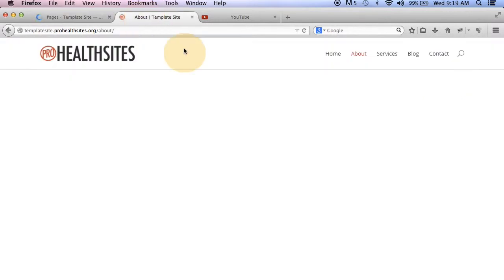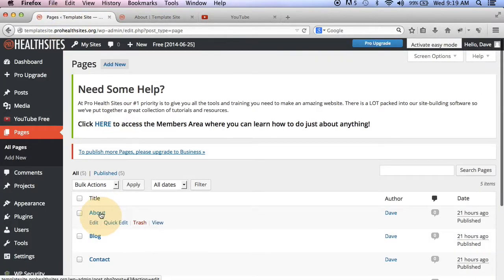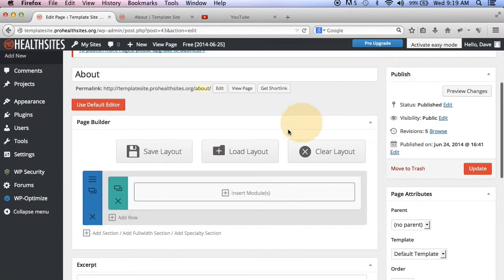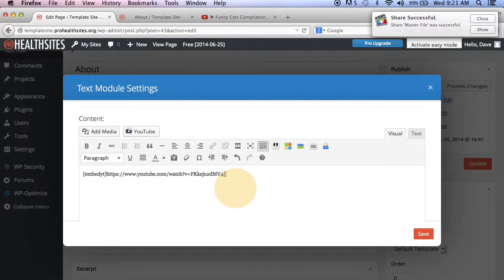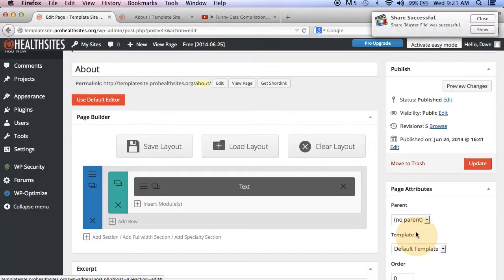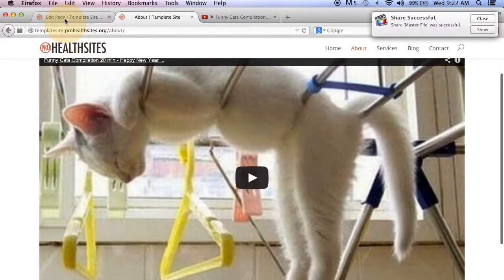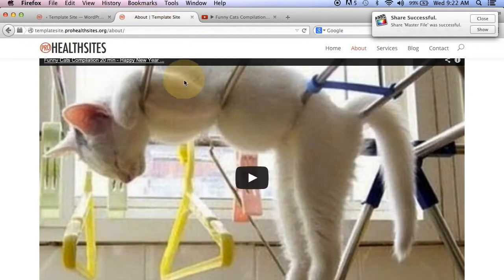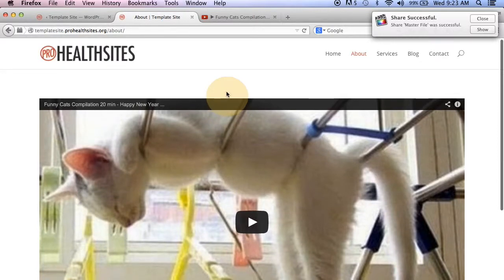Embedding Youtube Videos